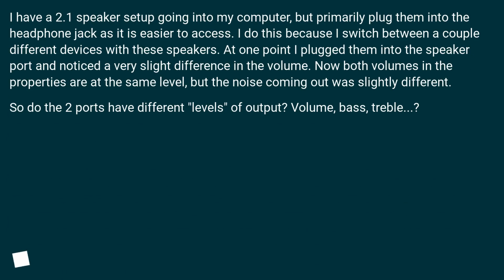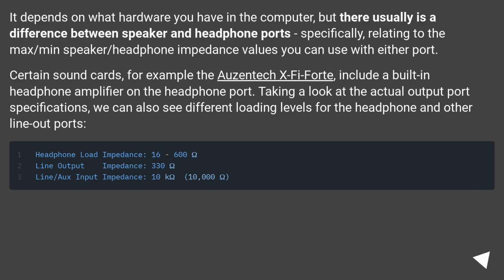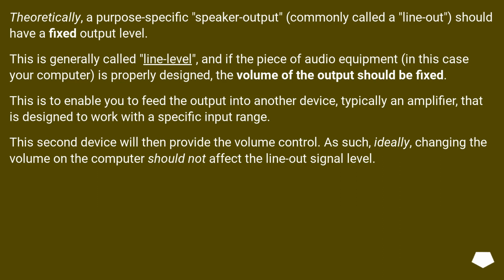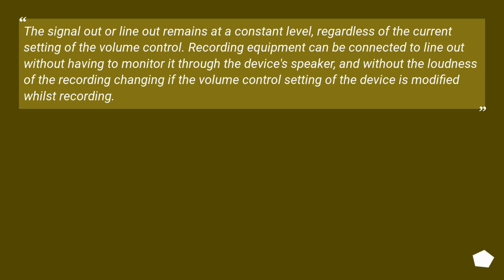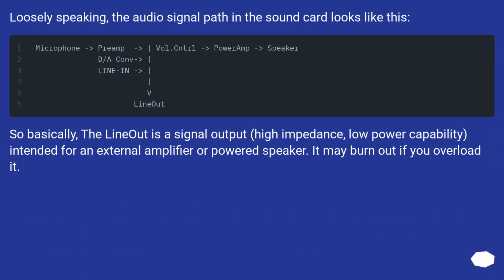Is there a difference between speaker and headphone jacks/ports?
Chapters
00:00 Question
00:46 Accepted answer (Score 20)
02:17 Answer 2 (Score 4)
04:10 Answer 3 (Score 3)
05:39 Answer 4 (Score 0)
06:35 Thank you